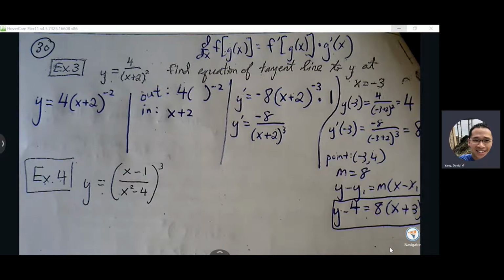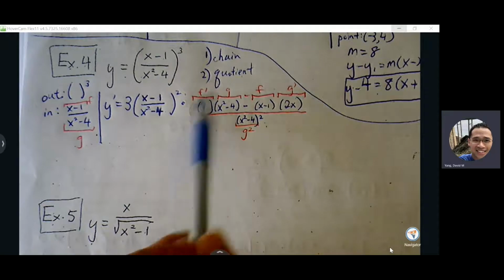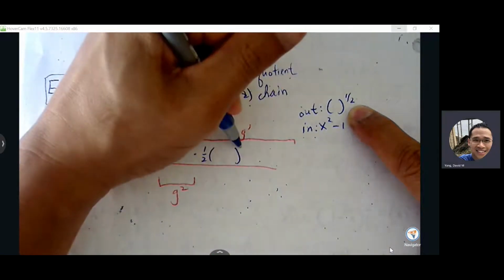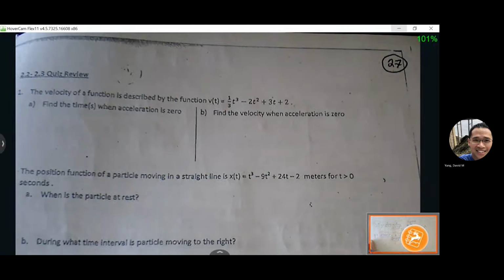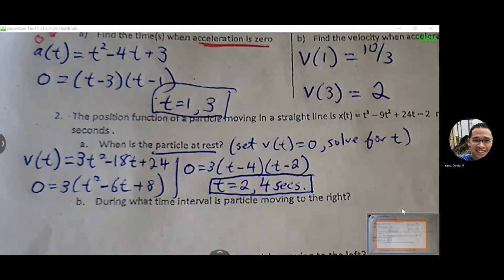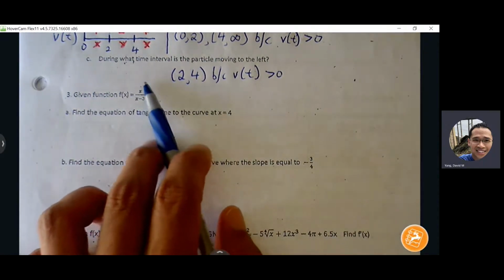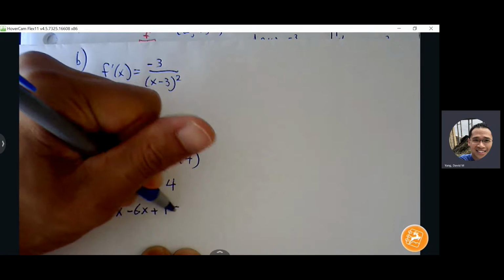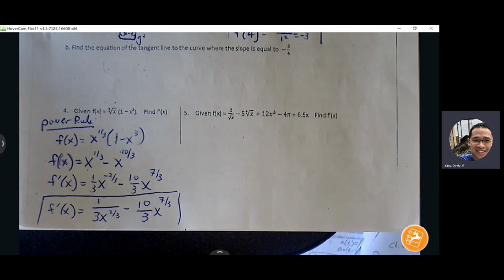2.04 Chain Rule day 2 notes and 2.2- 2.3 quiz review day 2